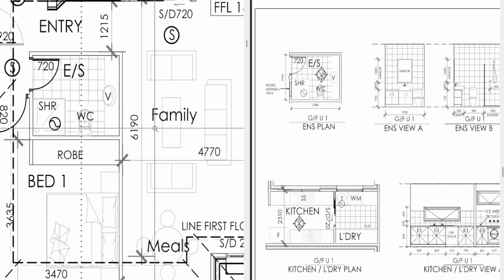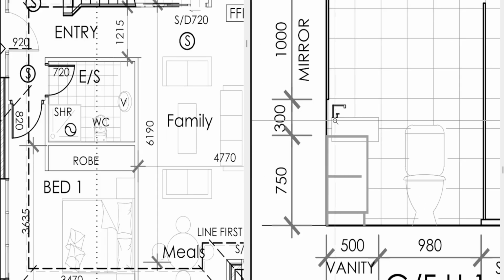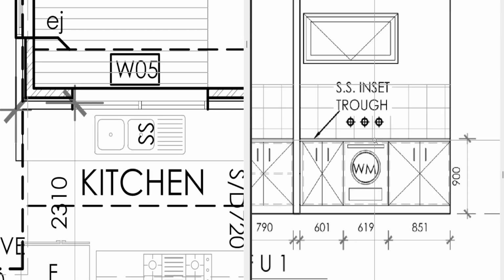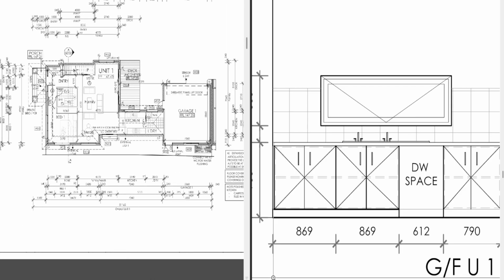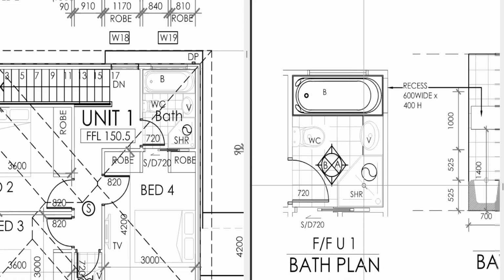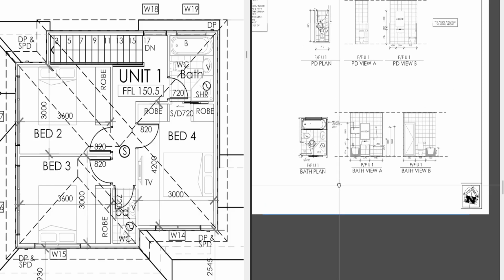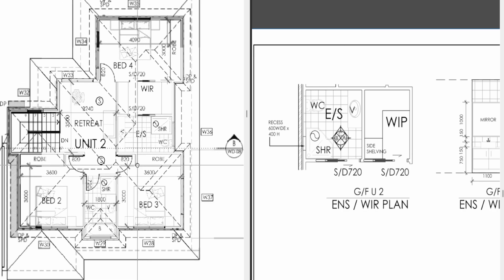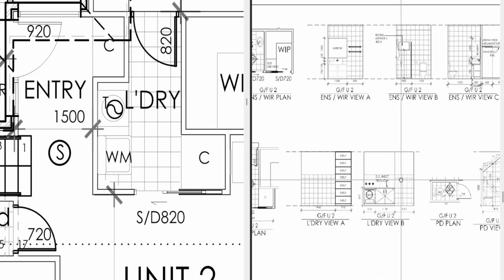FULL ESTIMATION – PART 9 How To Count Tapware From Construction Plans | Australian Estimation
How To Count Tapware From Construction Plans | Australian Estimation Tutorial

Welcome to NJ Takeoffs!

In this video, I explain the complete process of identifying, counting, and estimating tapware items directly from Australian residential construction plans.

📌 In This Video:
✅ How to identify tapware from plans
✅ Counting tapware accurately
✅ Basin mixer calculation
✅ Shower mixer & rail identification
✅ Kitchen sink mixer counting
✅ Bath spout & wall mixer estimation
✅ Understanding symbols in hydraulic/plumbing drawings
✅ Real project estimation workflow

🚿 Tapware Items Covered:
✔ Basin Mixers
✔ Shower Mixers
✔ Shower Rails
✔ Bath Spouts
✔ Sink Mixers
✔ Wall Mixers
✔ Laundry Taps
✔ External Taps

📊 Topics Covered:

* Tapware Estimation
* Quantity Surveying
* Material Takeoff
* Plumbing Fixture Counting
* Construction Estimation
* BOQ Preparation
* Australian Residential Construction

🌏 Useful For:
🇦🇺 Australia Estimators & QS
🇳🇿 New Zealand Construction Professionals
🇨🇦 Canada Construction Industry
🇮🇳 Civil Engineers & Quantity Surveyors

🛠 Software & Workflow:
✔ Bluebeam Revu
✔ Excel Estimation
✔ Real Construction Workflow
✔ Australian Building Standards

for more real-world estimation and quantity surveying tutorials.